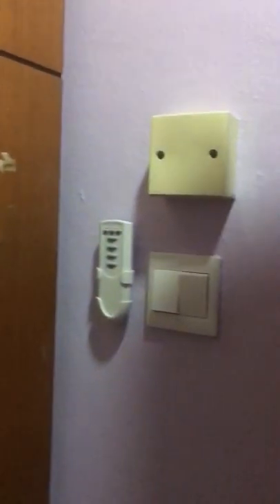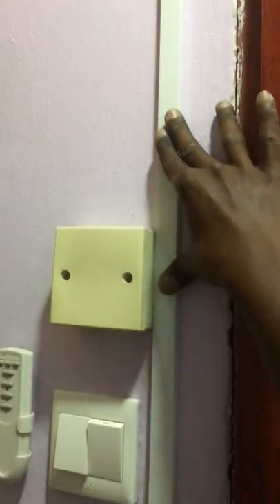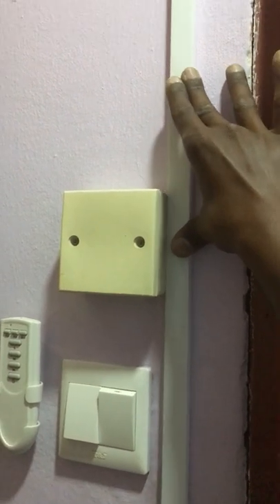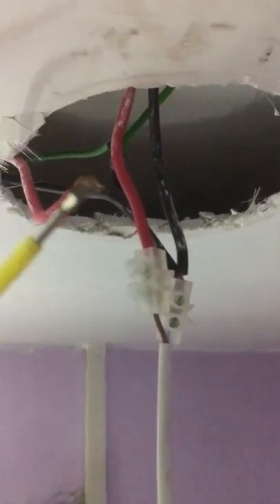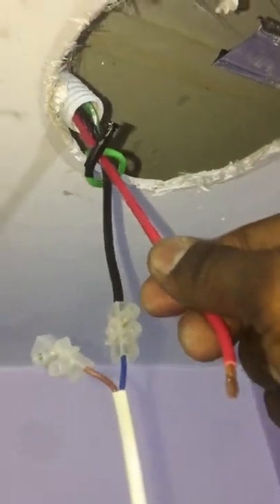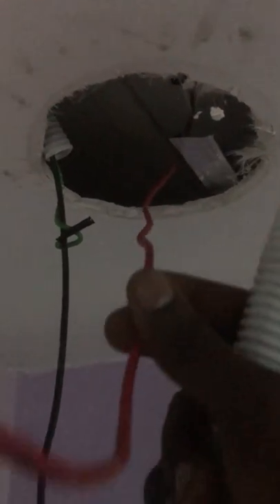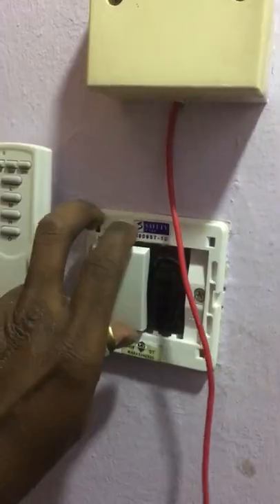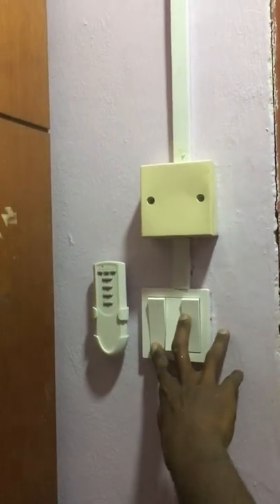Light And Fan Control separate Switch